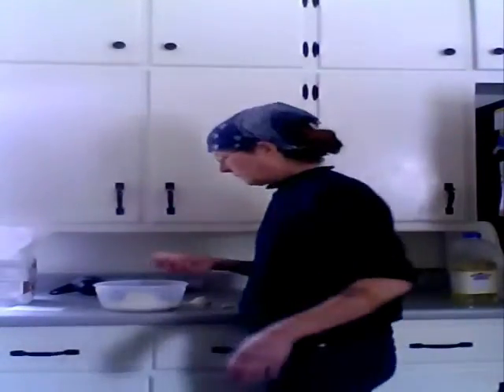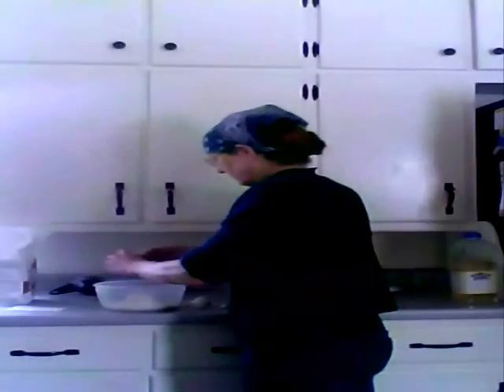smileyfacenoodles2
part 2 How to make your own smiley face pasta from scratch!  Grand opening of the opinionated, resourceful, useful, practical, flamboyant, and imaginative 2014 recipe box extravaganza. May you enjoy!